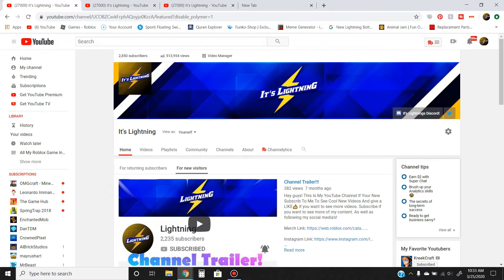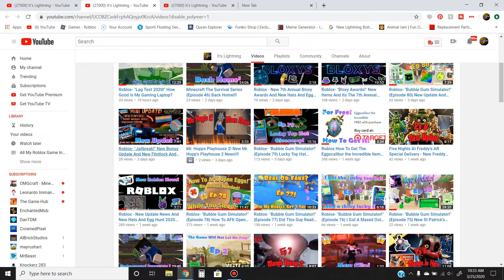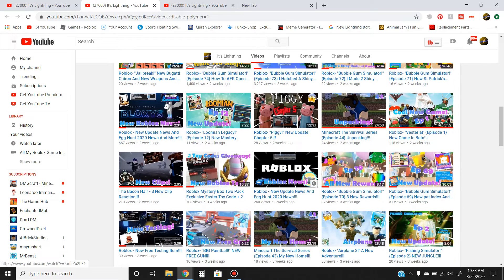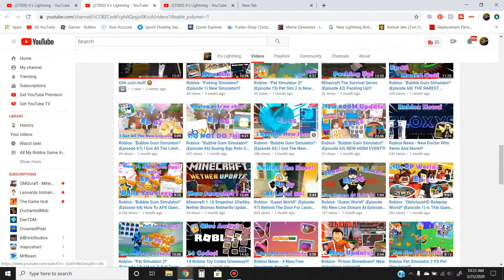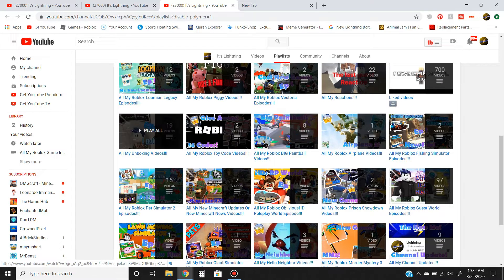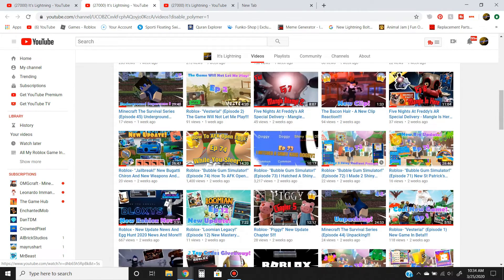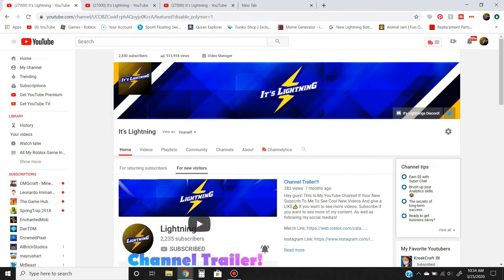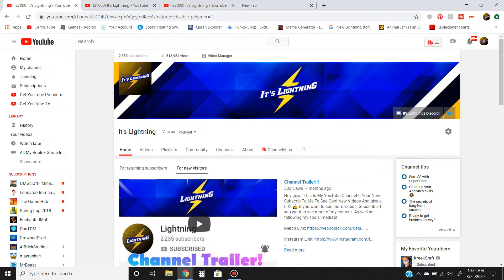Channel Trailer!!!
Welcome to my YouTube channel, It's Lightning if you like gaming videos you came to the right place we do mincraft and roblox and more don't forget to subscribe and check out my Twitter and Discord follow me to see cool game pictures or behind The scene so follow me on both And I hope you enjoyed today's video, give a LIKE👍 if you want to see more videos.